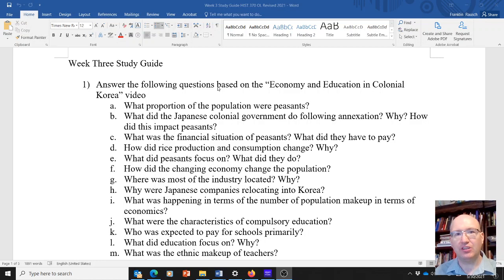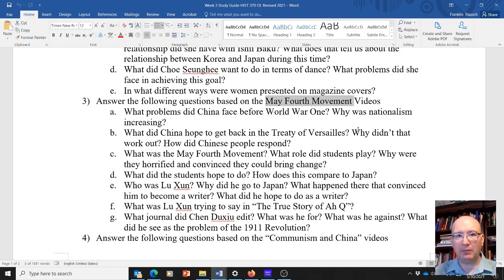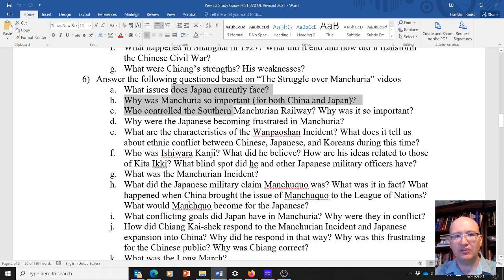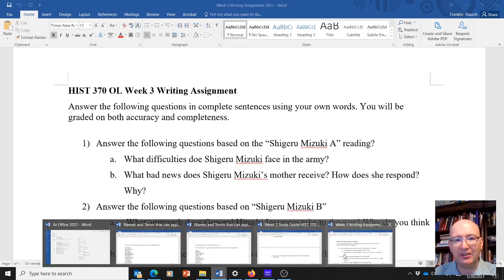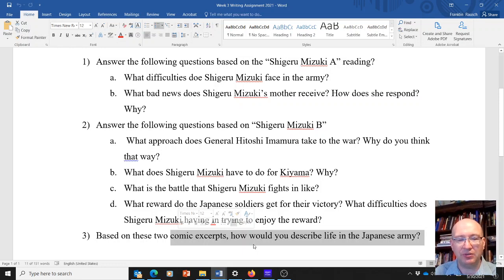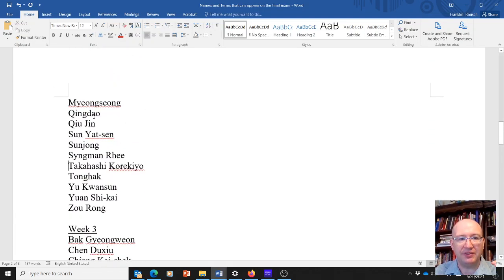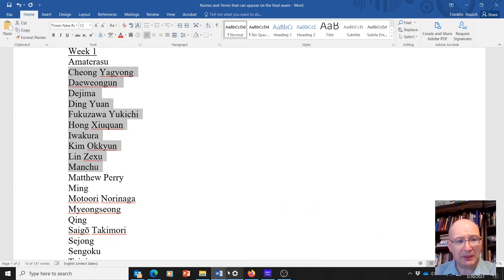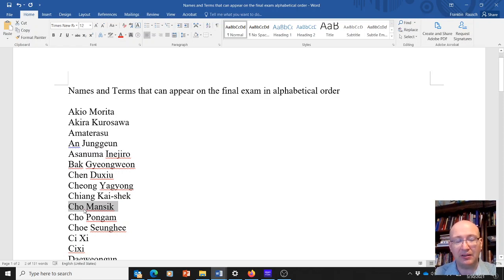Week 3 Announcements HIST 370 2021